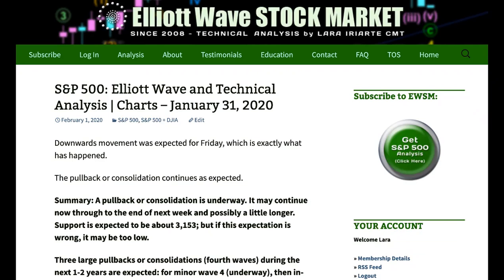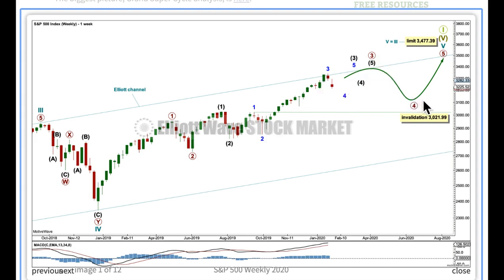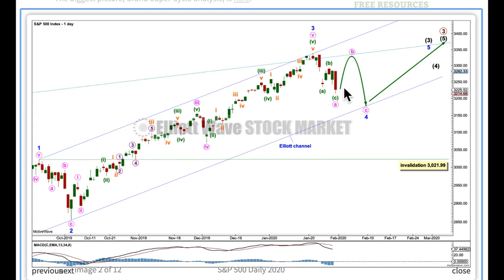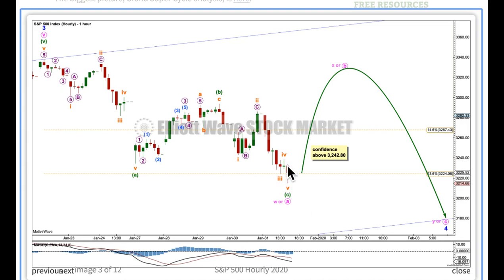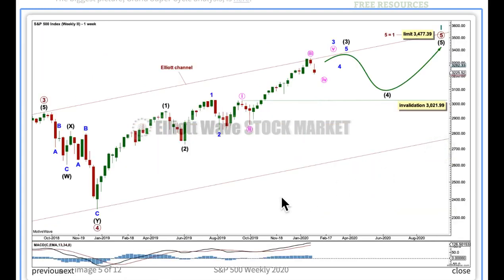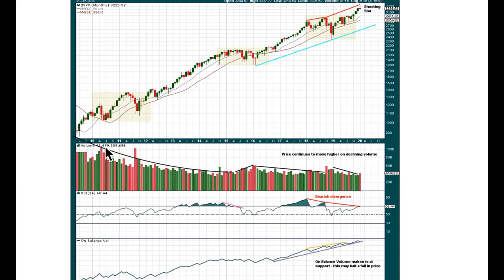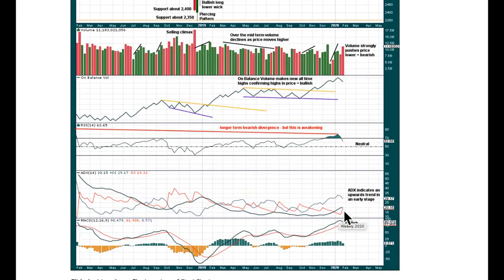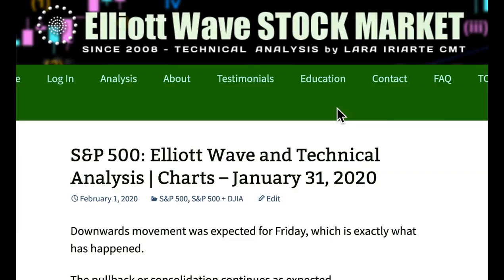S&P500: Elliott Wave and Technical Analysis for week ending 31 January 2020